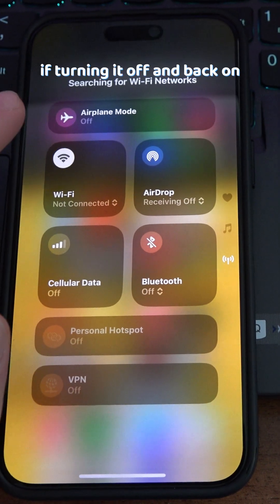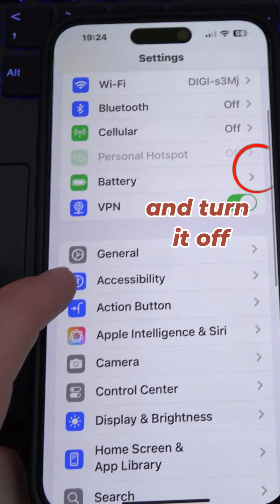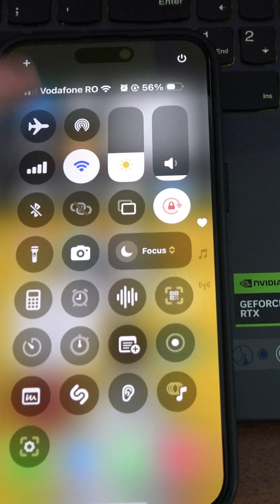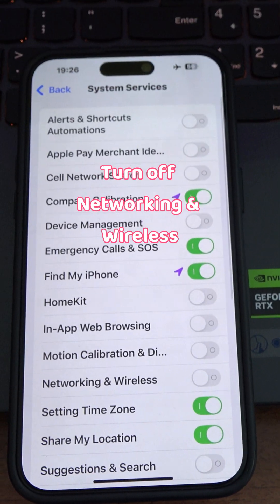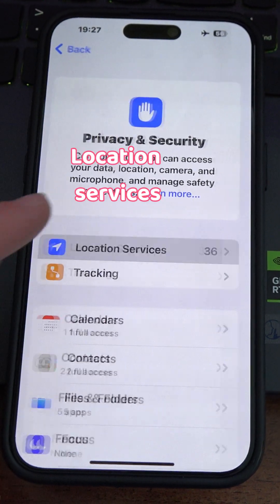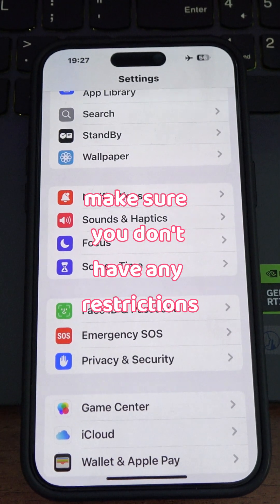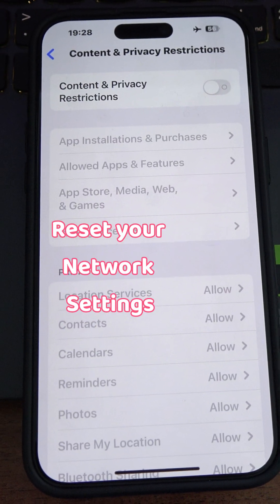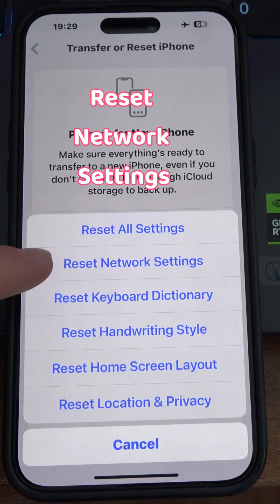Iphone Wifi not working (Fix)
To fix your wifi on iphone, if turning it on and off and even restarting your phone hasn’t worked. If you are using a VPN, you should turn it off.  Go to settings, General, VPN and Device Management, VPN, and disconnect anything connected here.
Or you can turn on Airplane mode, then go to Settings, Privacy and Security, Location Services, Scroll at the bottom and go to System Services, and here, turn off Networking and Wireless. Then restart your iphone, or turn it off and back on. Then, once it turns back on, go back to that setting, so Settings, Privacy and Security, Location Services, Scroll at the bottom and go to System Services, and turn Networking and Wireless back on.

Also make sure you don’t have any restrictions enabled on your device. Go to Settings, Screen Time, Content and Privacy Restrictions and turn it off.
What you can also do is to reset your network settings. Go to General in settings, and at the bottom, press on Transfer or Reset iphone, Reset, and choose Reset Network Settings. I hope this video helped.